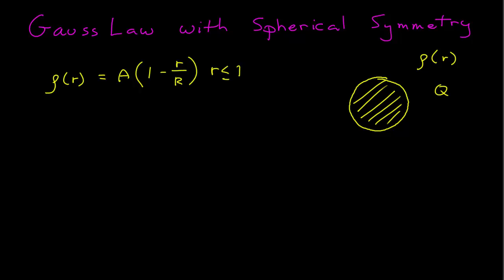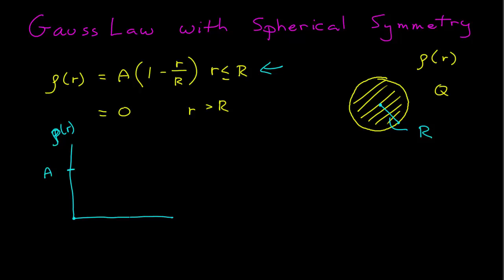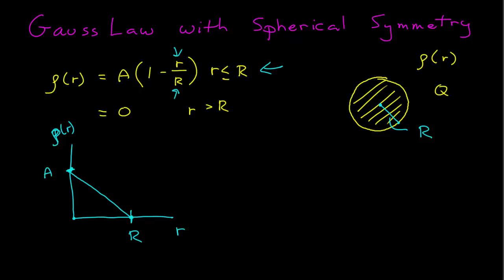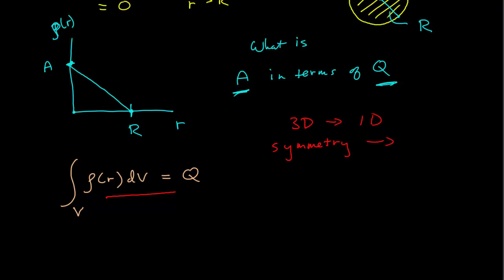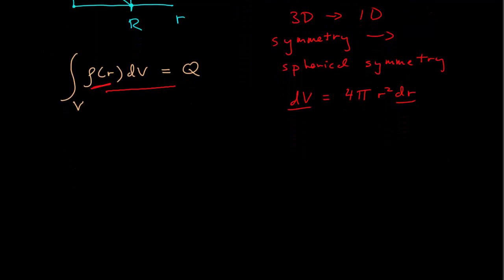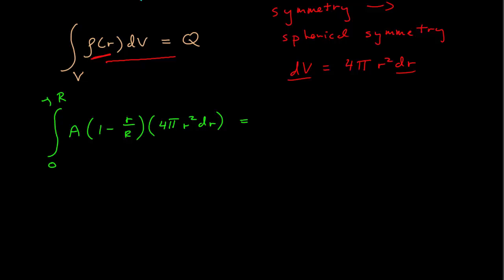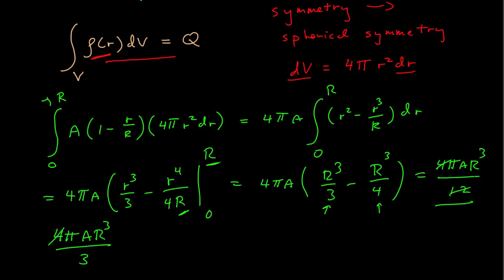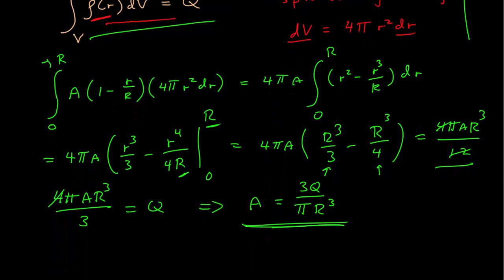Gauss's Law with Spherical Symmetry (Part 1)